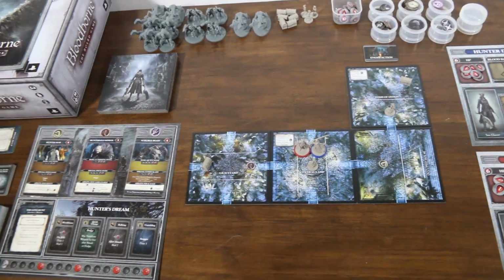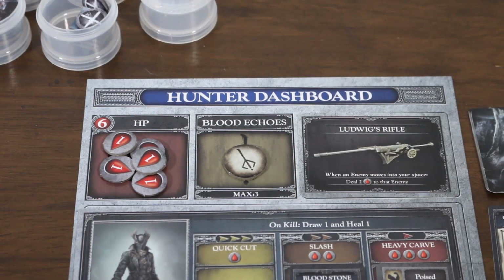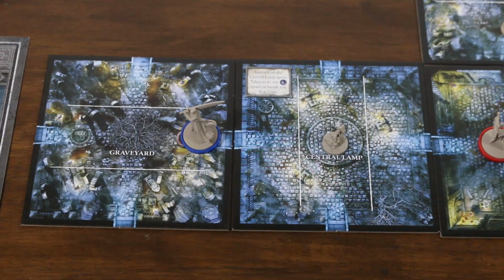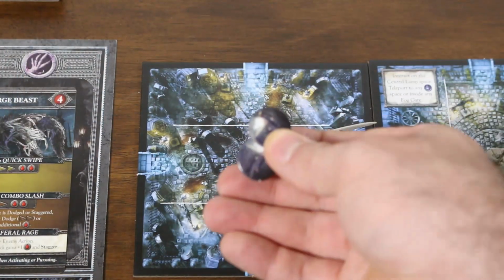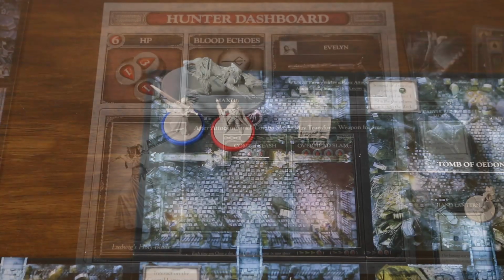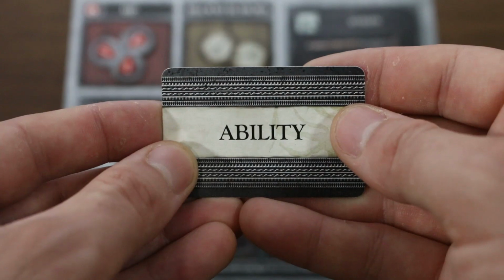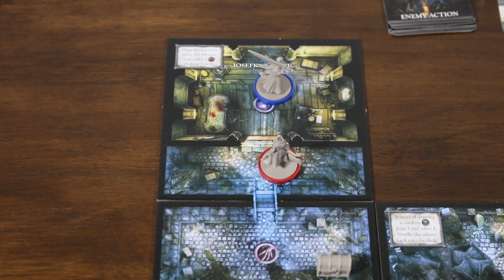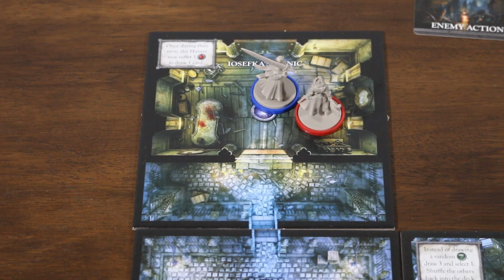Bloodborne: The Board Game - The Long Hunt Playthrough - Episode 3